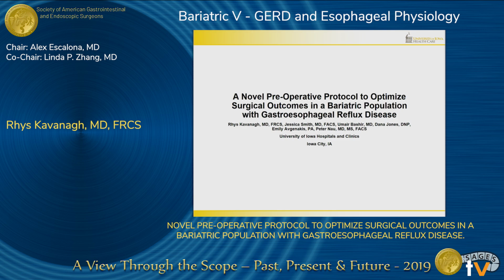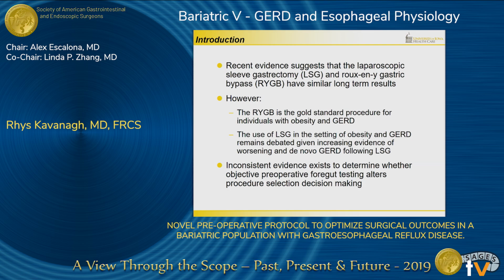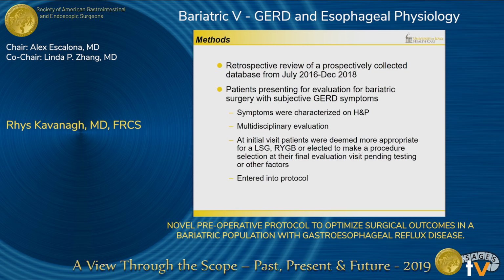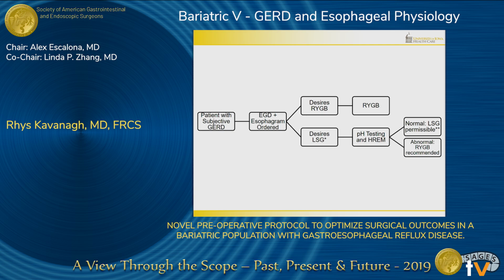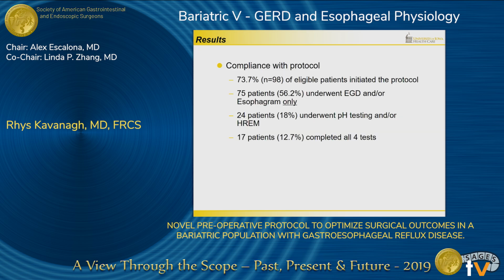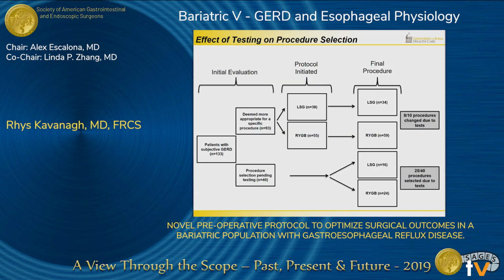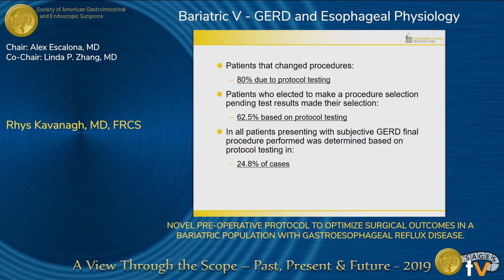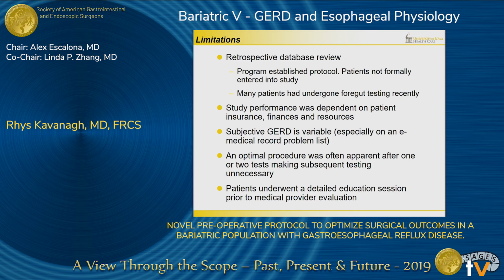Novel Pre-Operative Protocol to Optimize Surgical Outcomes in a Bariatric Population...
Novel Pre-Operative Protocol to Optimize Surgical Outcomes in a Bariatric Population with Gastroesophageal Reflux Disease

Presented by Rhys Kavanagh at the "SS29: Bariatric V - GERD and Esophageal Physiology" session during the SAGES 2019 Annual Meeting in Baltimore, MD on Saturday, April 6, 2019. This was a peer-reviewed presentation, program number S136